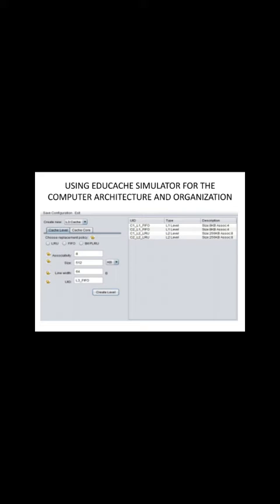L3 cache Instance using EDU cache stimulator